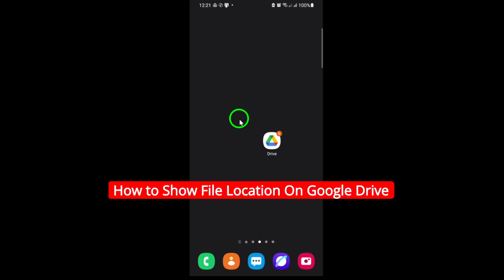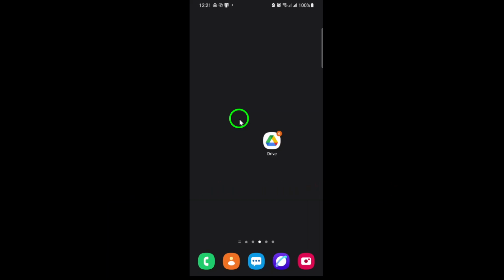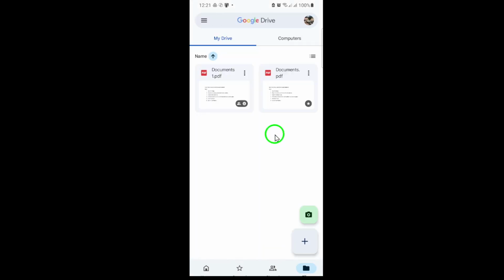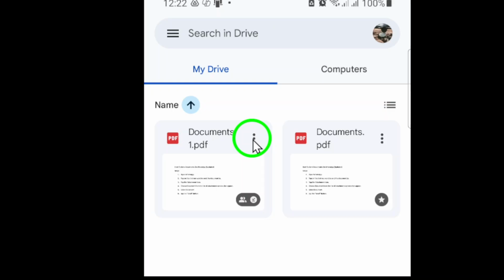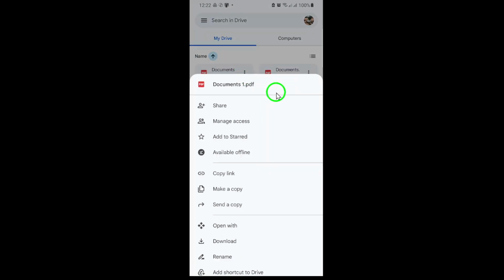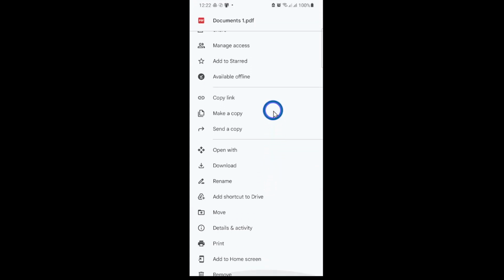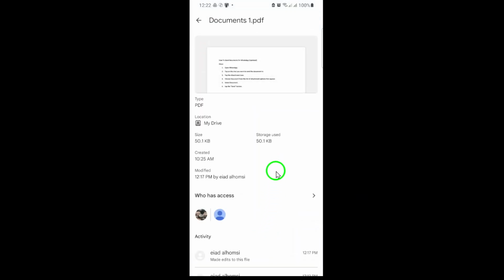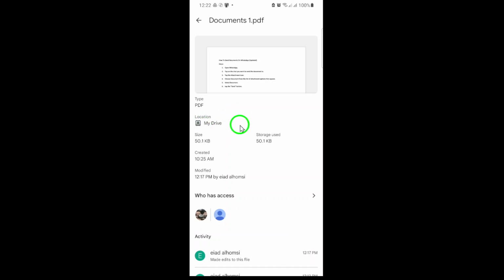How to Show File Location On Google Drive (Updated)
Learn how to show the file location of any document or file in Google Drive with this quick and easy tutorial. Discover the updated steps to quickly find where your files are stored, making file organization and sharing much simpler.

1. Open the Google Drive app

2. Tap the three dots next to the file

3. Scroll down and tap Show file Location

Follow these steps to easily locate your files and stay organized in Google Drive. Perfect for students, professionals, and anyone looking to improve their workflow.-

Chapters:
00:00 Intro
00:12 Soultion
01:05 Outro